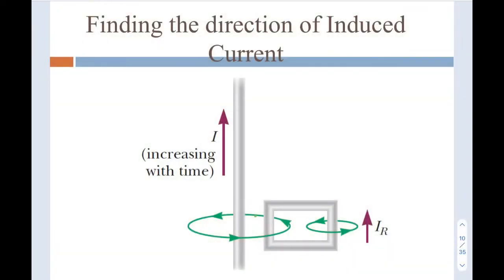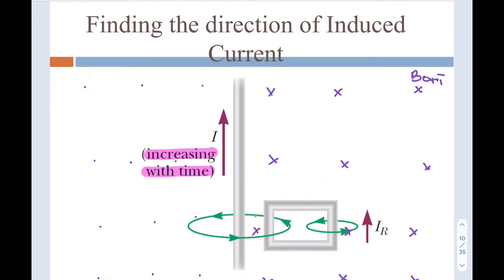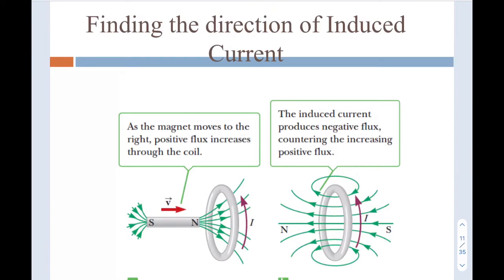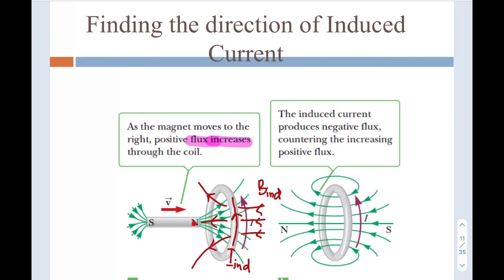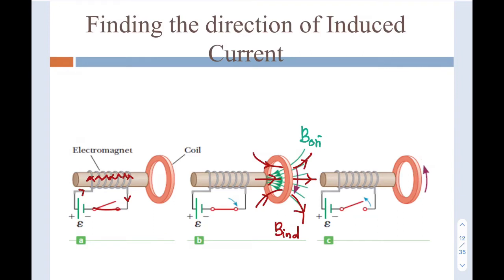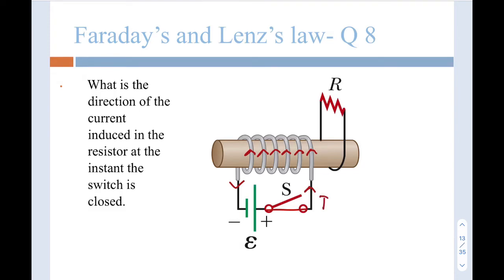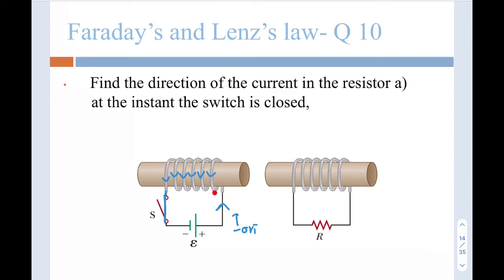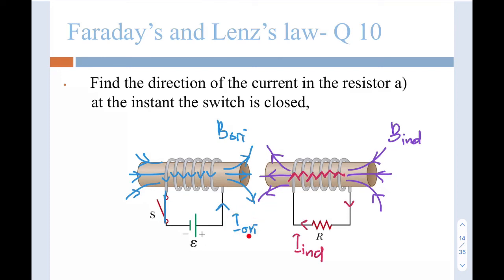Chapter 8 : Induced Voltages and Induction - Part 3